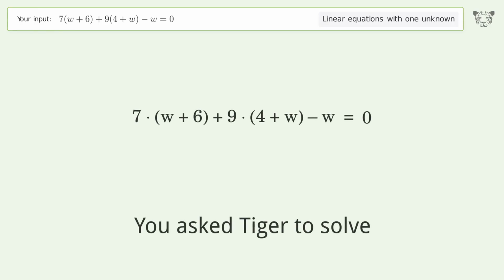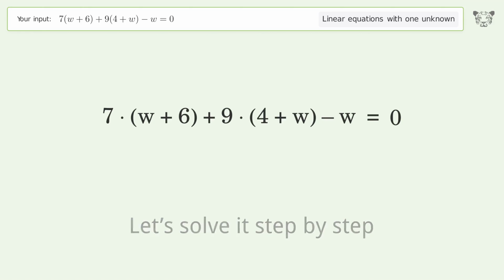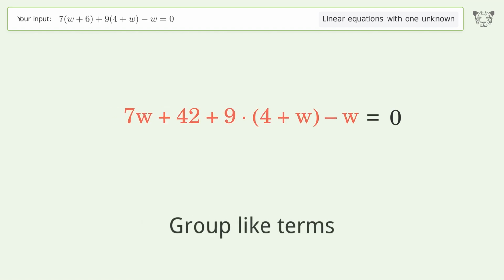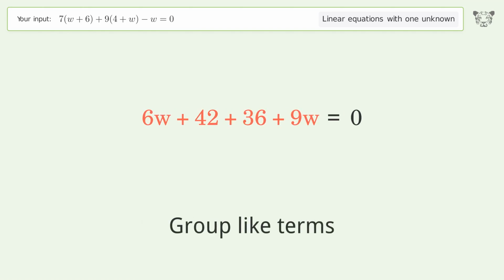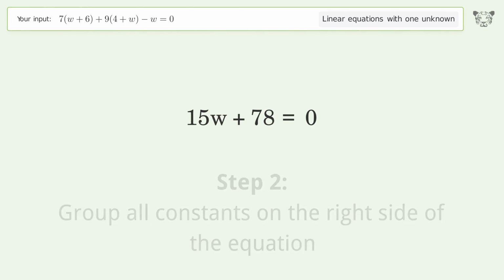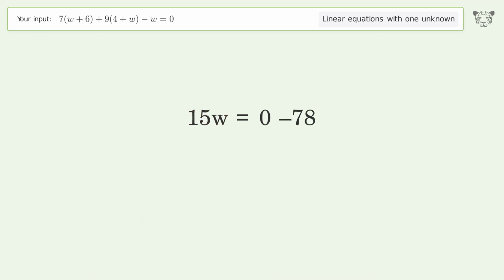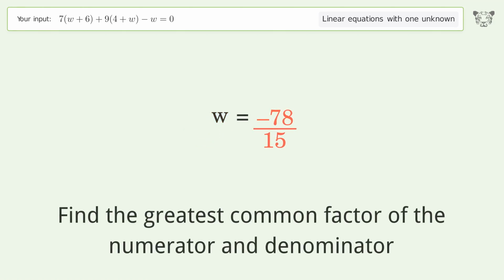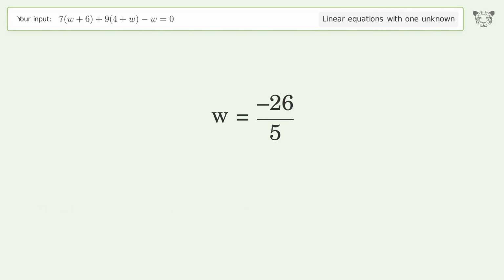Solve 7(w+6)+9(4+w)-w=0: Linear Equation Video Solution | Tiger Algebra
Struggling with 7(w+6)+9(4+w)-w=0? Watch our step-by-step video on Tiger Algebra to master this linear equation effortlessly.